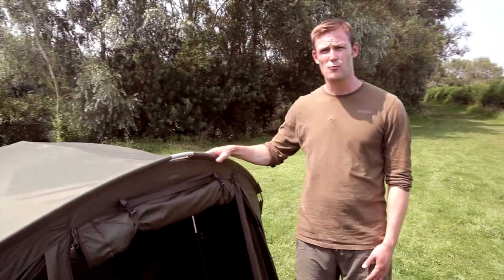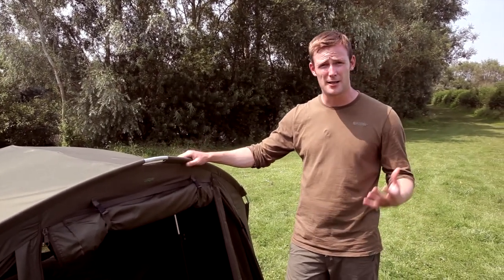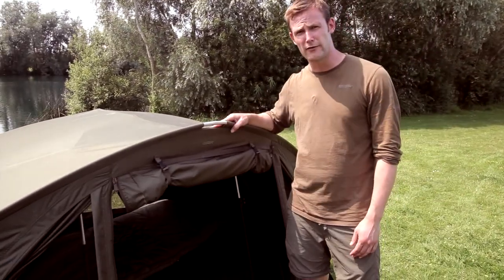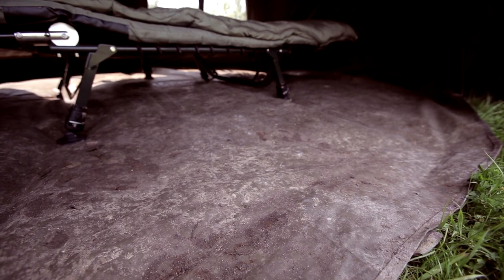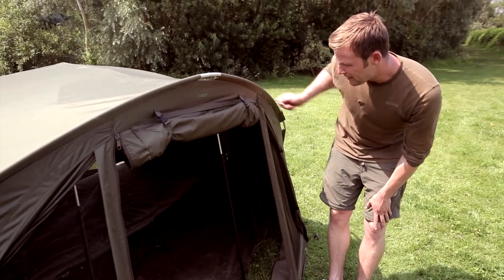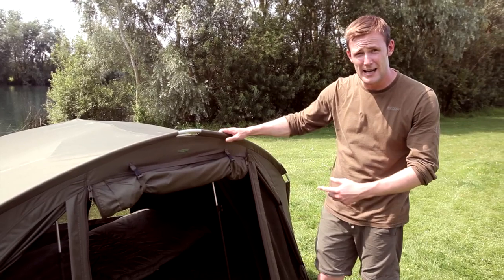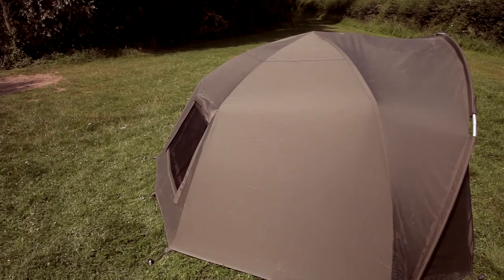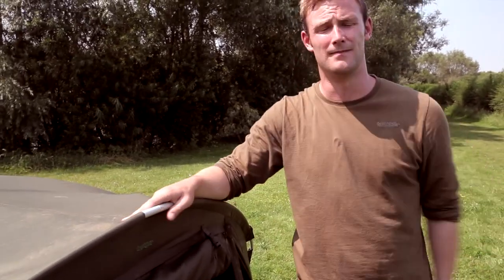Armo Tempest Wrap